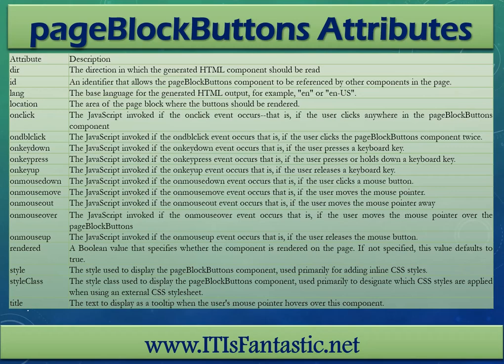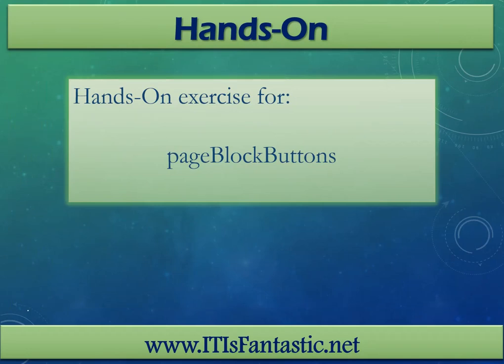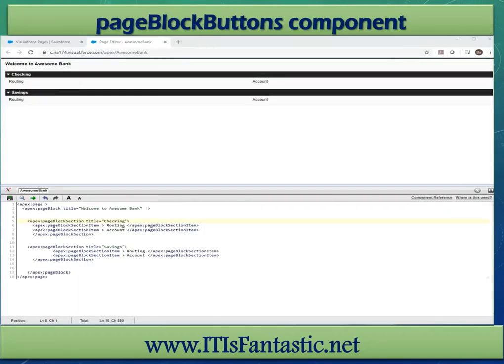Visualforce - 5 - pageblockbuttons